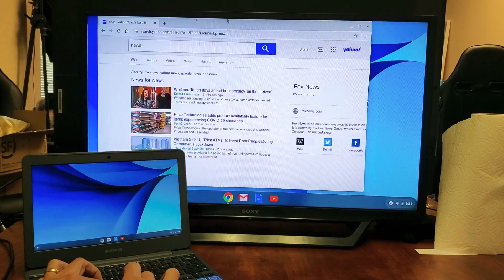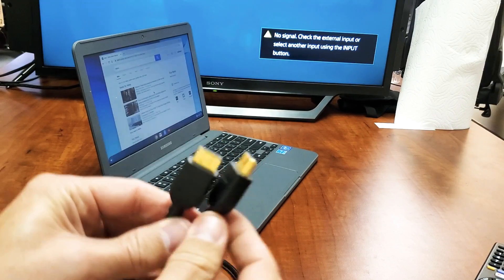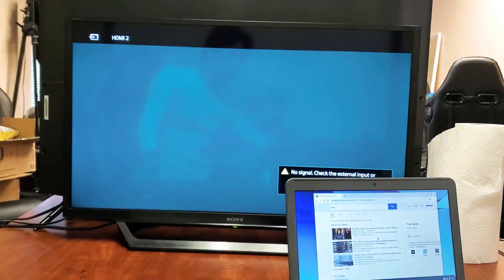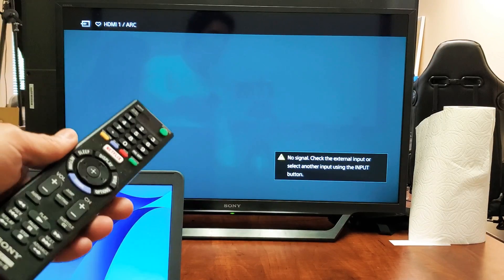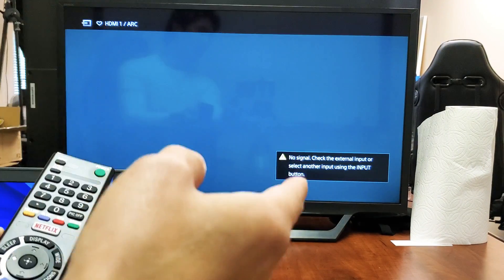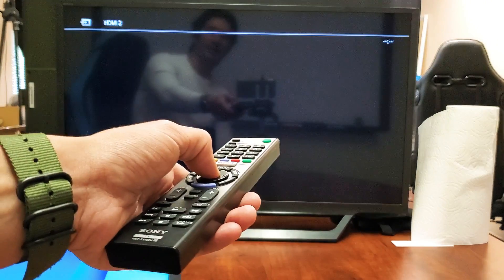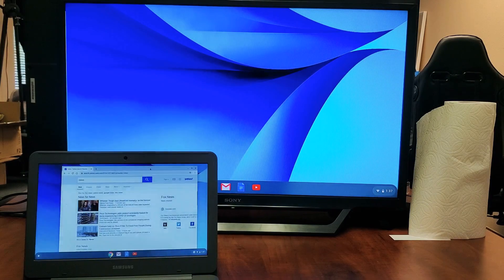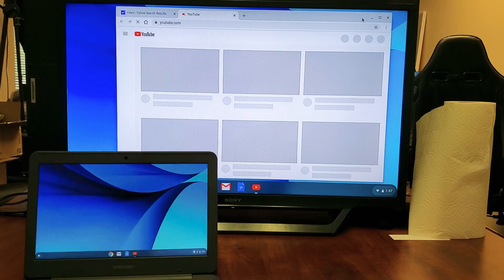Chromebook: How to Connect (Extend Desktop) to Any TV or Computer Monitor w/ HDMI Cable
I show you how to connect a Chromebook to any tv or computer monitor so you extend desktop with an HDMI Cable.

Rankie HDMI Cable, High-Speed HDTV Cable, Supports Ethernet, 3D, 4K and Audio Return